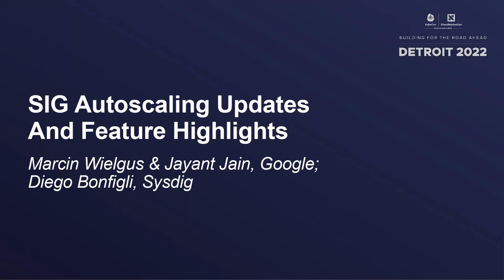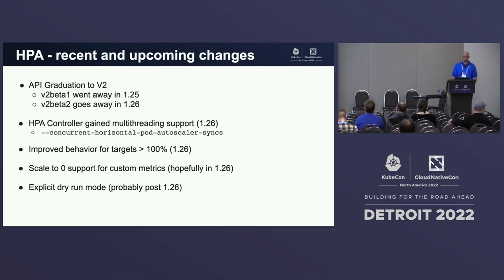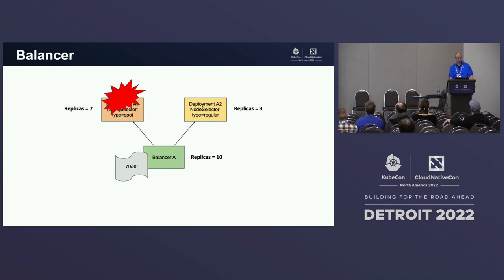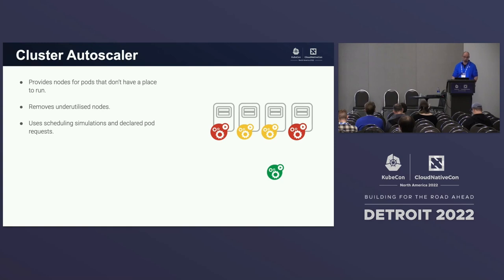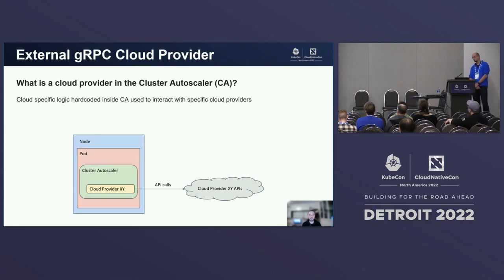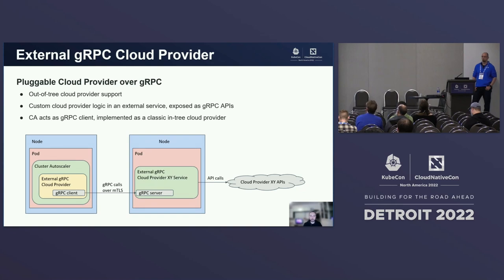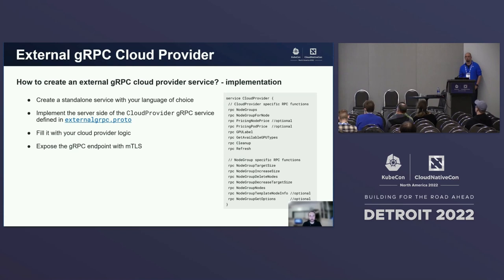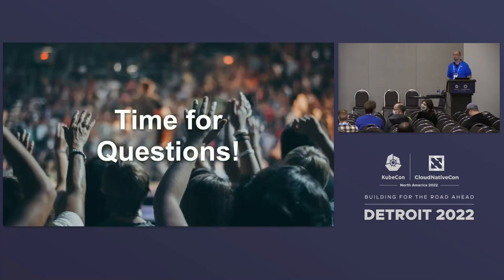SIG Autoscaling Updates And Feature Highlights - Marcin Wielgus & Jayant Jain, Diego Bonfigli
SIG Autoscaling Updates And Feature Highlights - Marcin Wielgus & Jayant Jain, Google; Diego Bonfigli, Sysdig

Speakers: Jayant Jain, Marcin Wielgus, Diego Bonfigli
Come hear about the latest updates and features from the Kubernetes Autoscaling community. In this talk, we will cover the status and future plans for the SIG owned projects - Cluster Autoscaler, Horizontal Pod Autoscaler, Vertical Pod Autoscaler. We will show all of their new features, performance improvements and describe the newly added gRPC extension points of Cluster Autoscaler. If you are curious about autoscaling in Kubernetes or would like to learn more about how to get involved with this community, don’t hesitate to join us!